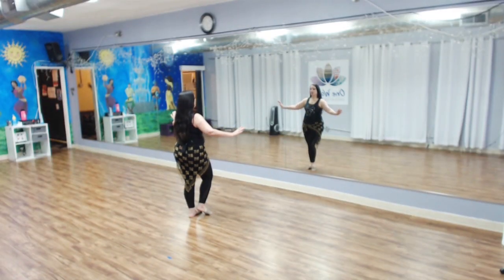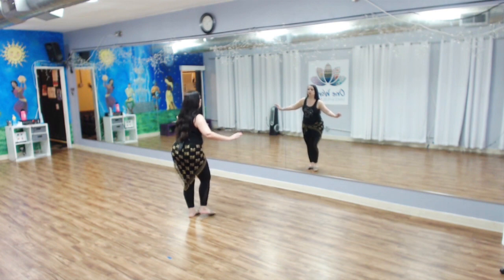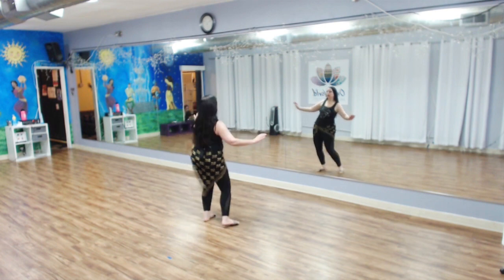⭐Belly Dance: Classics ⭐ Combo for Set el Hosen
Classic belly dance moves for a classic magency entrance song "Set el Hosen". Upper beginner / Intermediate Level

Mahin